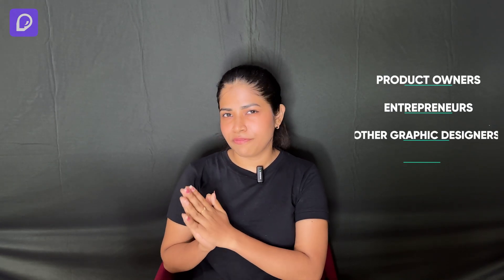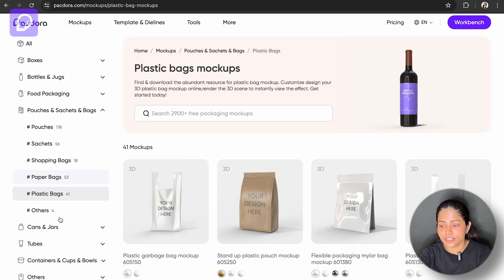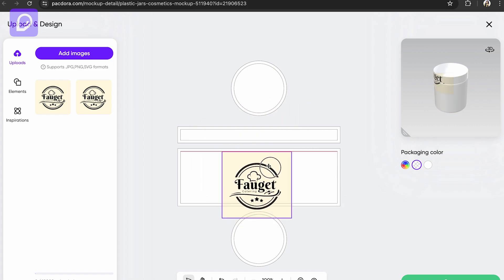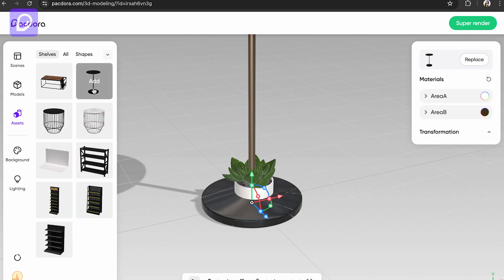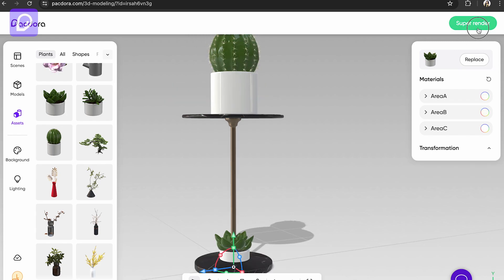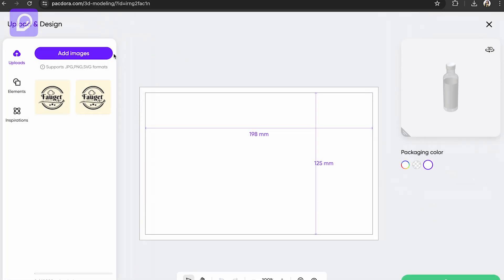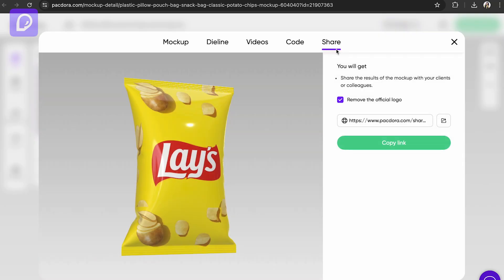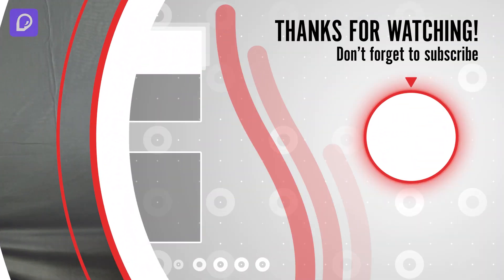Upgrade Your Productivity Game with Tool Pacdora: The Game-Changing Tool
Registration link to Join the Design Scholars Community and access UX Courses - designscholars.campuz.io Introducing Pacdora, an advanced 3D packaging design tool that revolutionizes the creative process. With Pacdora, users can seamlessly craft intricate packaging designs within their web browser. This innovative platform offers a spectrum of features, including:

Precise 3D design and visualization of packaging concepts.
High-fidelity rendering, producing photorealistic images for comprehensive evaluation.
Effortless export capabilities for both print and digital applications.

Pacdora stands out for its user-friendly interface, affordability, and convenience of operating without the need for additional software installations. Elevate your packaging design endeavors with Pacdora, where sophistication meets simplicity.

Pacdora is an online packaging design tool that integrates editing, 3D preview, rendering, and exporting into one single web product. Designers no longer need to purchase and install multiple software, and all the work can be done in a browser.

Blogs & Media Features:
Pacdora Review 2023: The Ultimate Package Designing Tool

Hearst Ventures Leads Series A Funding for Pacdora, an Online AI Packaging Design Platform

Introducing Pacdora: Taking Dieline and Mockup Generation to the Next Level - PakFactory Blog

Pacdora wants to be a ‘Canva + Figma’ for the $1 trillion packaging industry